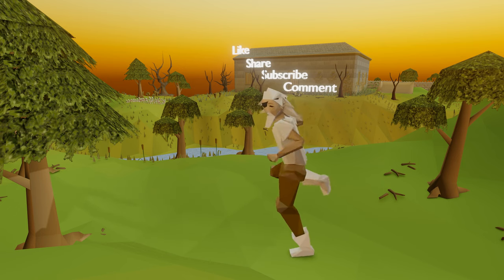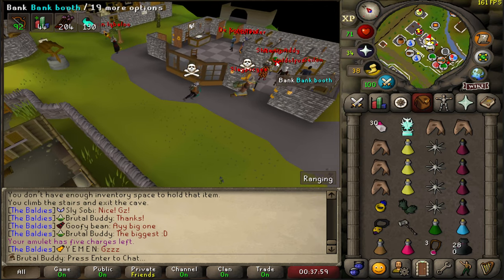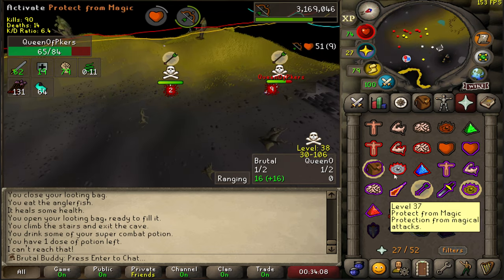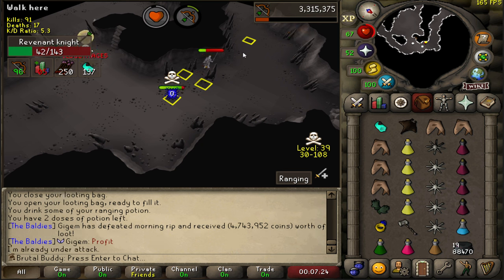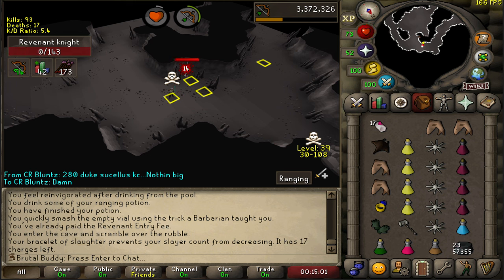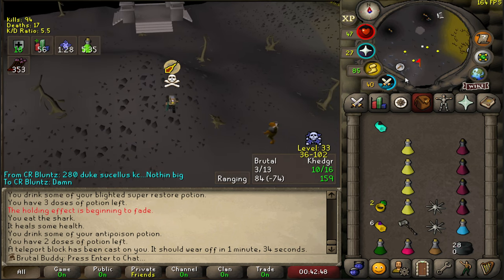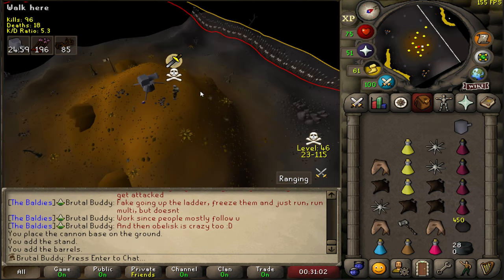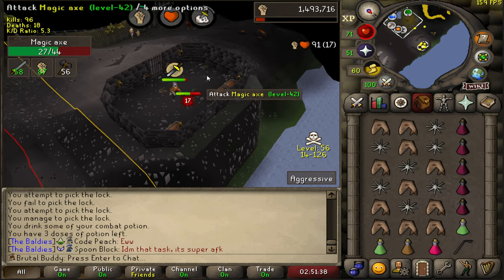Getting rich while messing with PK-ers and meeting celebrities | Bronzeman Mode #10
In the tenth episode of the series we are becoming rich while grinding for the wilderness weapon, meeting some of the most popular OSRS content creators and getting some juicy anti PK-s.
Watch the video to see exactly what is happening!